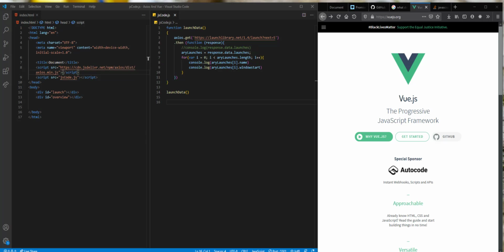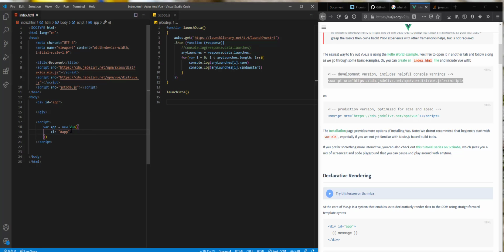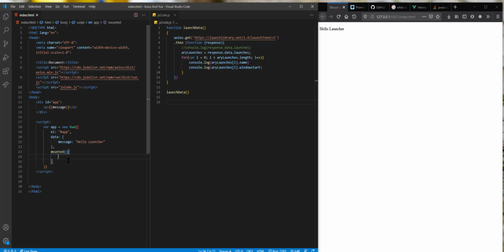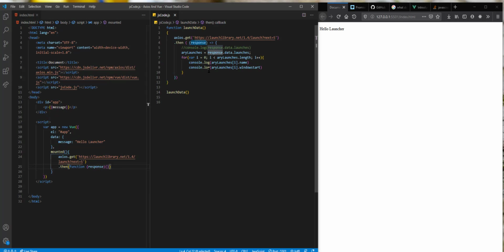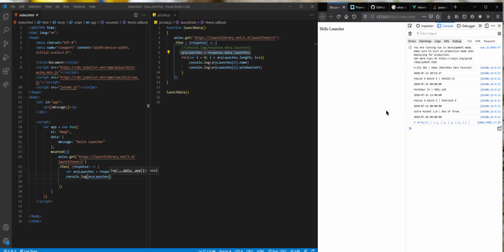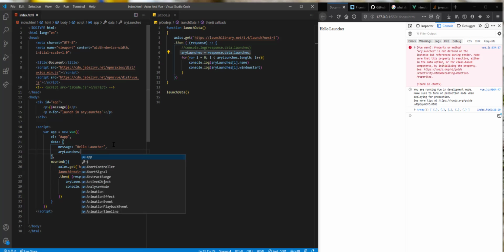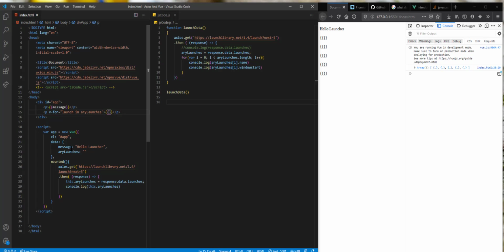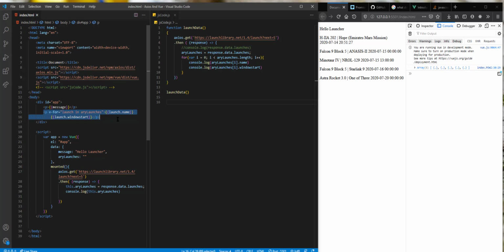Vue and Axios in Rocket Launch